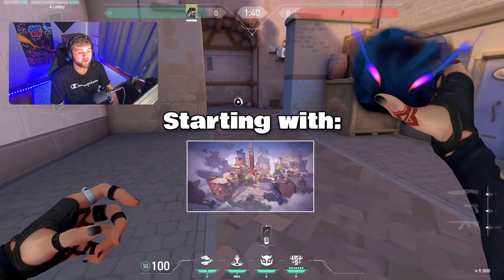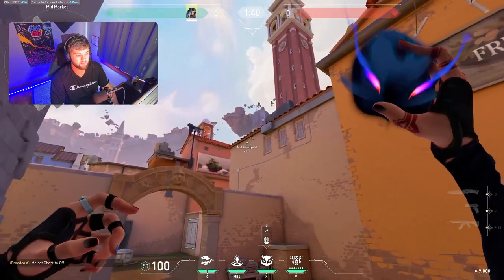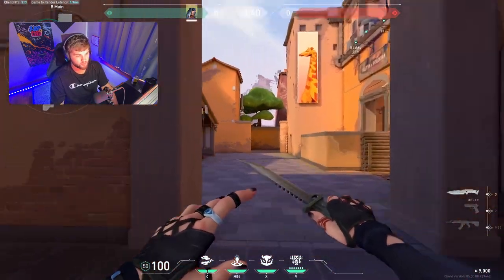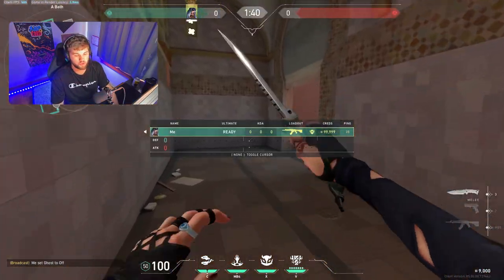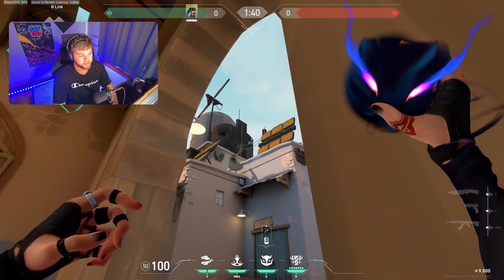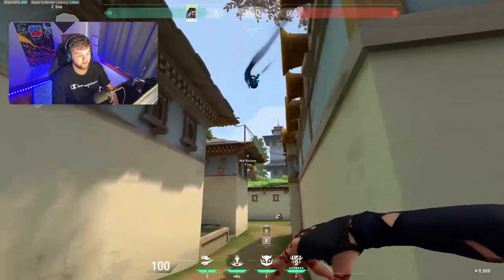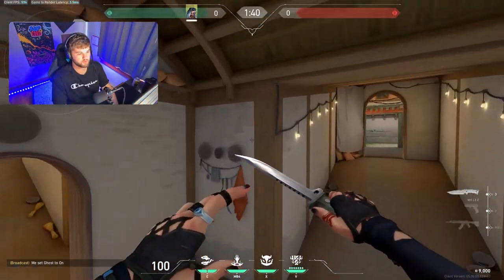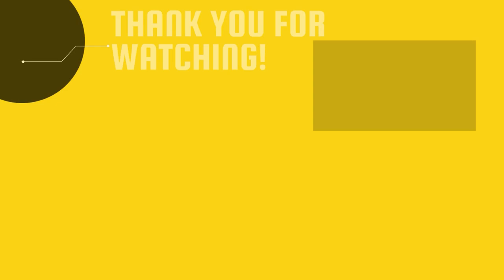Instantly Master Fade WITHOUT Lineups! - (Valorant Fade Guide)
Fade is an Aggressive initiator that Haunts her enemies. She has Two Prowlers Stun the enemy while you Headshot your enemies! If you Seize up for a second, then Nightfall might be upon you! Remember that the only person in your way is you.

--READ IMPORTANT--
In this video I go over places to through Fade's Haunt ability. I state that "you don't need lineups" but in a way all of the throws are lineups. What I meant but this was you don't have to do your typical lineups by putting your crosshair in a certain spot. All you have to do is quick throw the haunt on the ground or jump throw on buildings. If you have an questions put them in the comments and ill be sure to respond.

--Welcome to--

► SUB TO BECOME  A GOD

LIVE EVERYDAY AT 9 AM CST!

0:00-1:08 Intro
1:08-3:33 Ascent
3:33-5:27 Bind
5:27-8:09 Haven